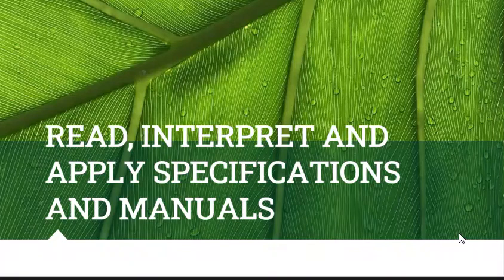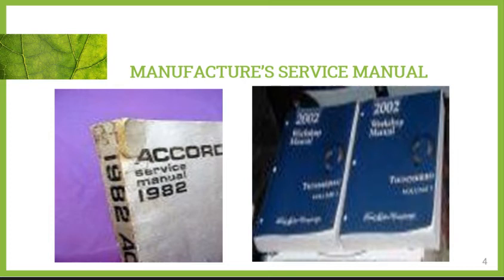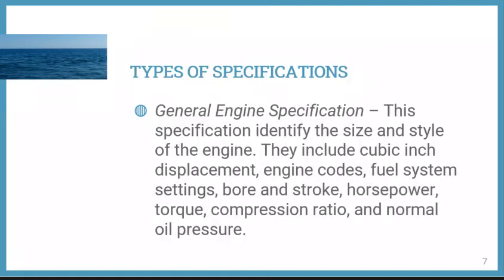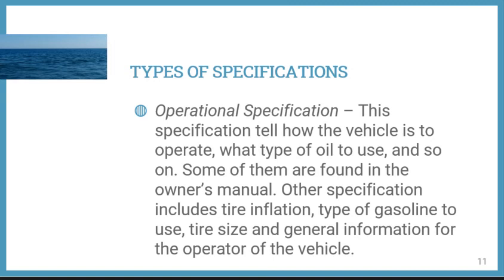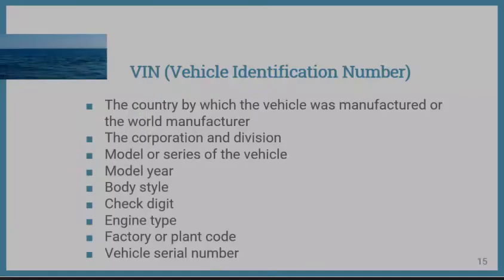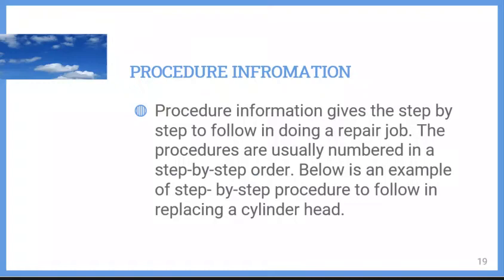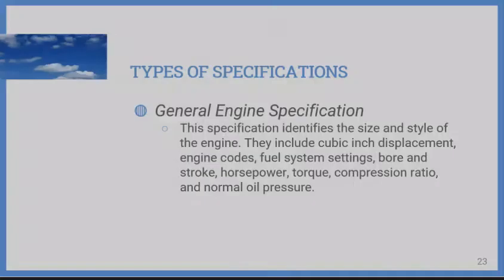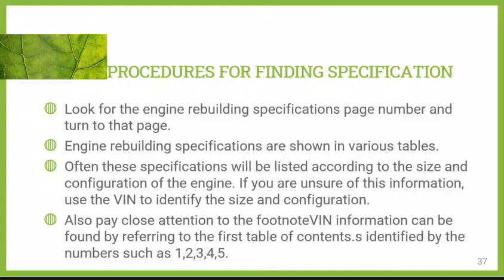READ, INTERPRET AND APPLY SPECIFICATIONS AND MANUALS